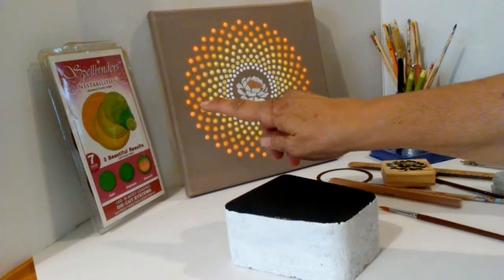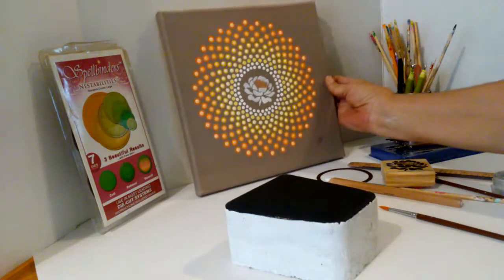Mandala Dot Art Painting with Ink Stamp How To Tutorial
Mandala Dots and the best way to get a perfect ink stamp on Canvas. Please also check out my video, I have 2, on how to practice Mandala Dot painting on glass, the second video talks more on this style, using rubber stamps on canvas.